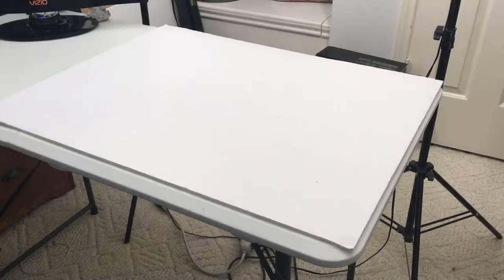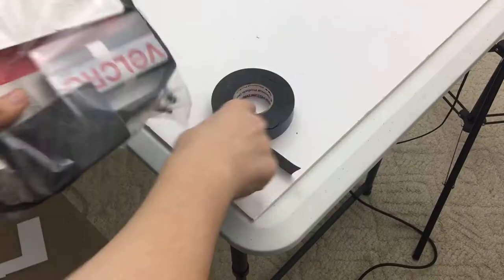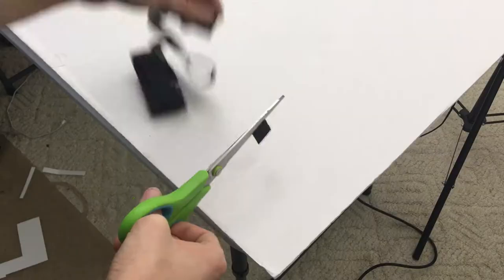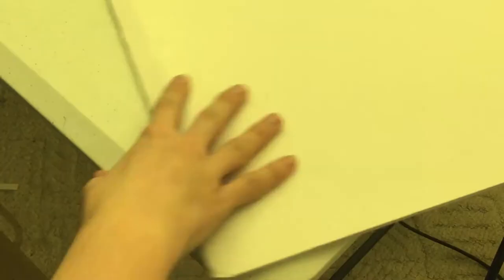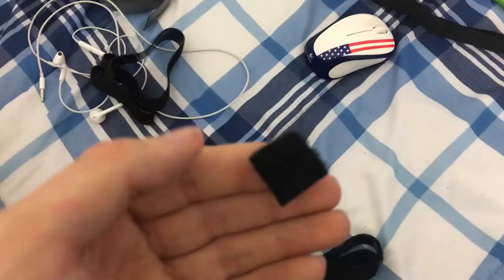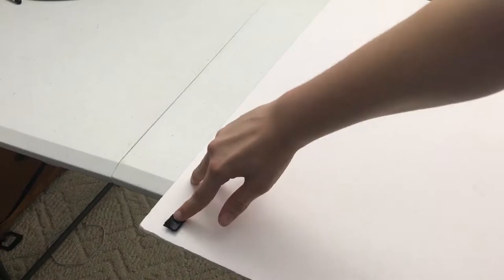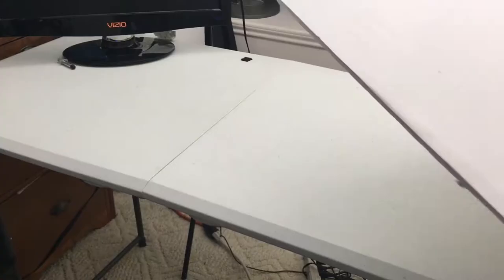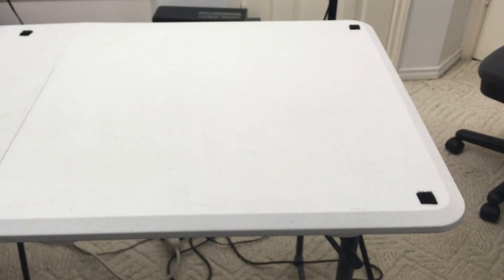MODDING MY DESK!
I had a problem - my backdrop for videos would move on me!  To fix this, I decided to use Velcro to stick it to the desk!
In classic tinkerer style, watch me try to install it!